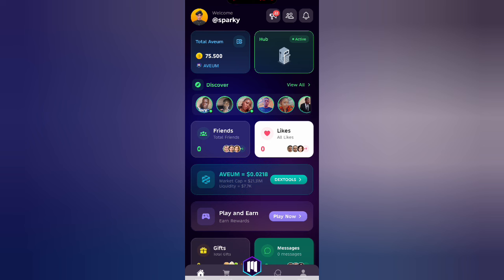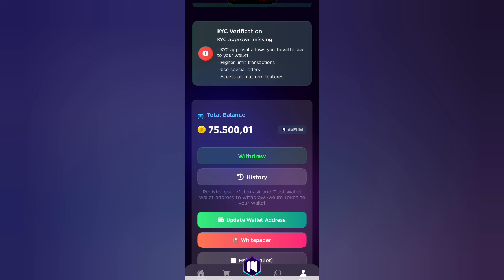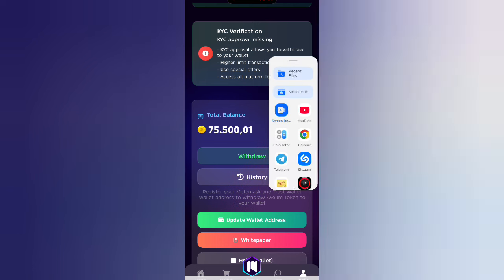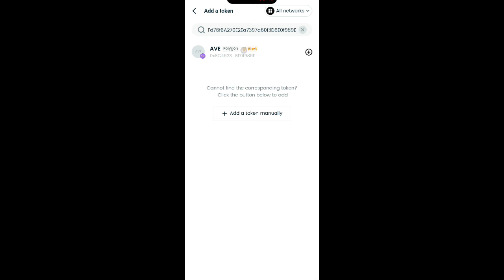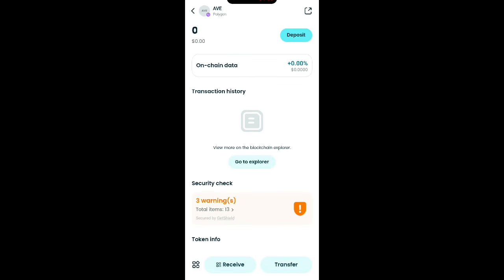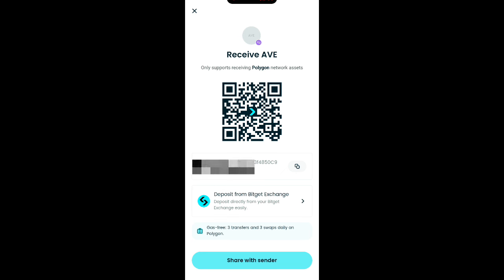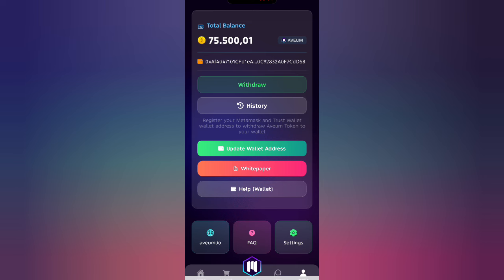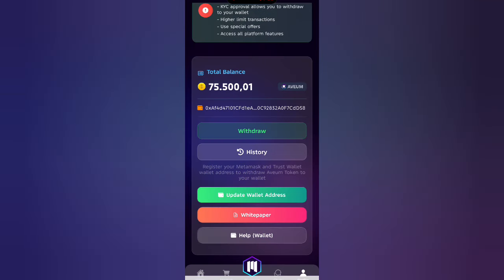Aveum Network Withdrawal - How To Withdraw Aveum | Full Guide 2025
🔥 Learn how to withdraw your Aveum tokens easily from the Aveum Network! In this 2025 step-by-step guide, I’ll show you how to connect your wallet, confirm transactions, and receive your payout successfully. Watch till the end for withdrawal proof and helpful tips to avoid errors.

💰 What you’ll learn in this video:

How to withdraw Aveum tokens securely

Aveum wallet & Metamask setup guide

Common withdrawal mistakes and how to fix them

Live withdrawal proof and payment confirmation

⚡ Stay updated with the latest crypto mining and withdrawal platforms that really pay!